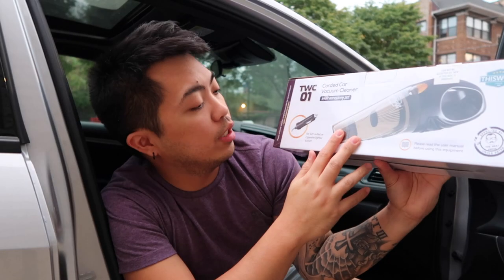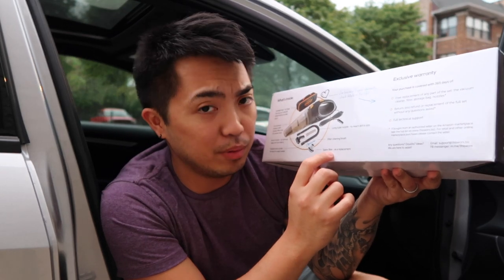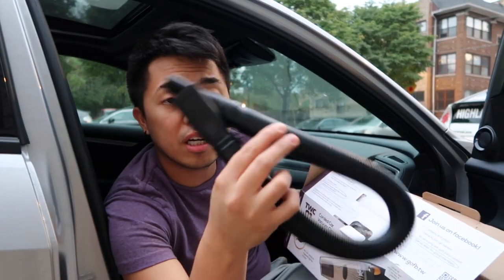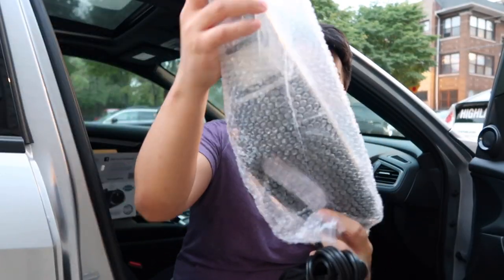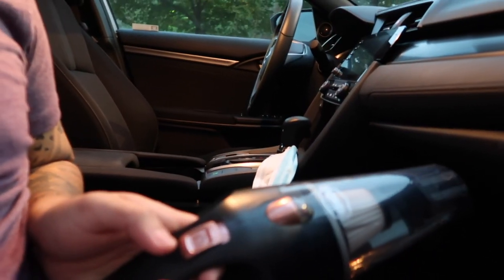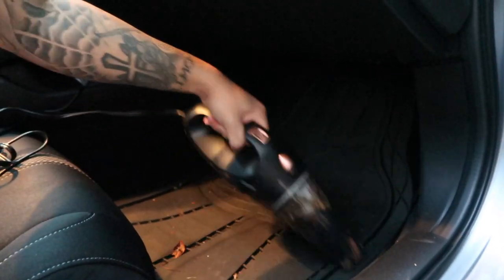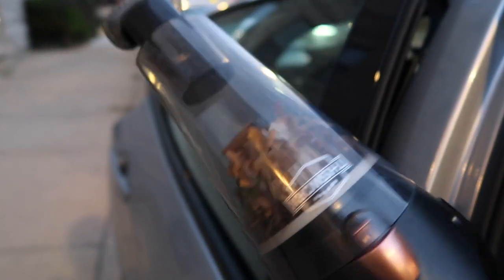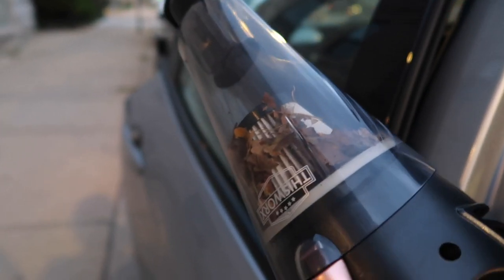CAR VACUUM CLEANER REVIEW | THISWORX | Vinz Leonardo